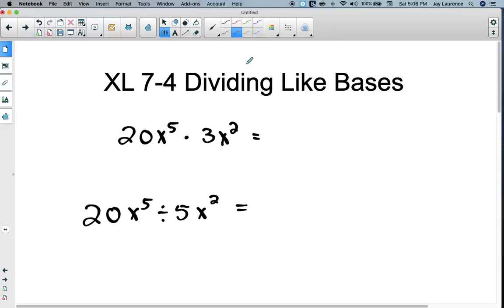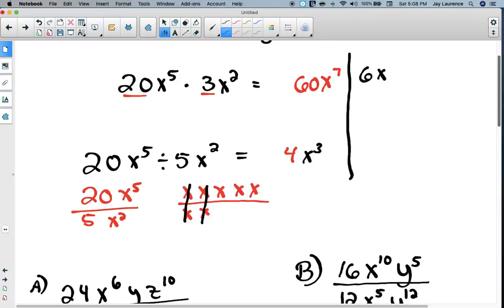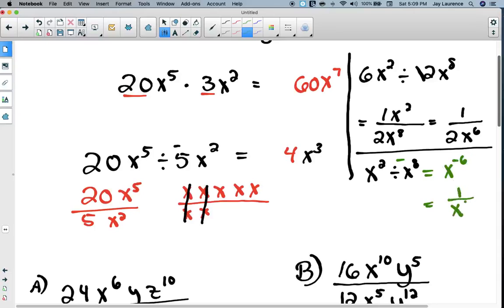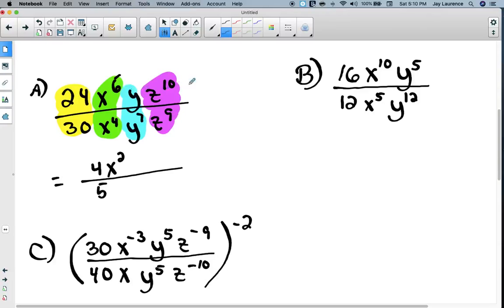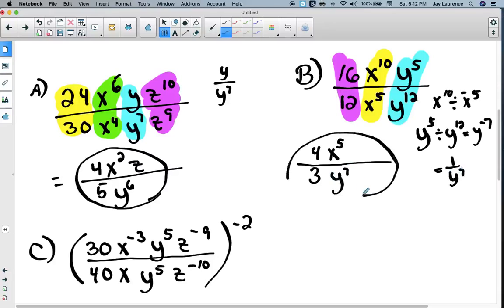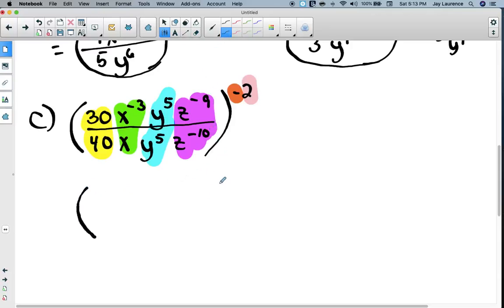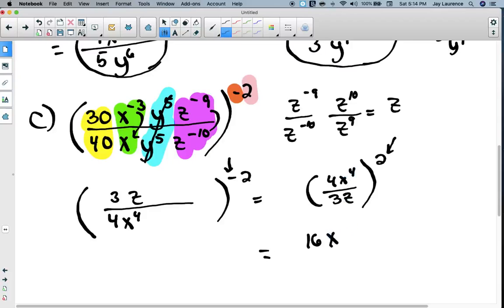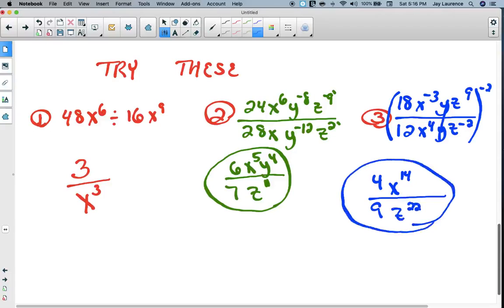FINAL REVIEW XL 7 4 Dividing Bases